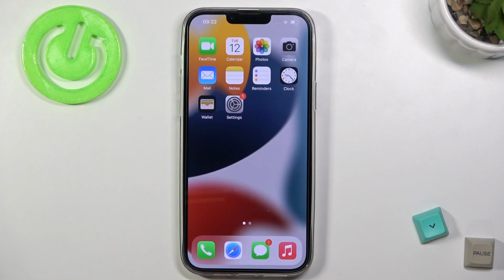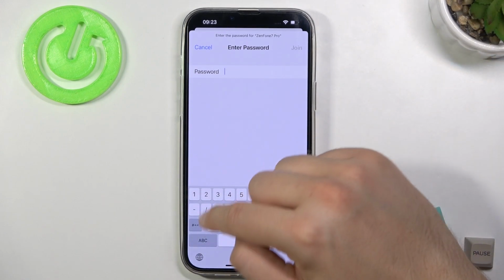How to Connect iPhone 13 Pro Max to Wi-Fi – Join Network Connection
Find out more info about iPhone 13 Pro Max:
Are you looking for a method to join a network connection on iPhone 13 Pro Max? Interested in how to connect iPhone 13 Pro Max to Wi-Fi? Check out the video guide, where we teach you how to set Wi-Fi connection on iPhone 13 Pro Max. If you want to use the Wi-Fi on your iPhone, follow the attached instructions, and without any problem, join the Wi-Fi connection on iPhone 13 Pro Max. Let’s follow the tutorial and use Wi-Fi on your iPhone. Visit our HardReset.info YT channel and discover many useful tutorials for iPhone 13 Pro Max.

How to join Wi-Fi connection on iPhone 13 Pro Max? How to use a Wi-Fi network on iPhone 13 Pro Max? How to connect iPhone 13 Pro Max to Wi-Fi? How to set Wi-Fi on iPhone 13 Pro Max? How to set Wi-Fi connection on iPhone 13 Pro Max? How to add Wi-Fi connection on iPhone 13 Pro Max? How to manage network settings on iPhone 13 Pro Max?